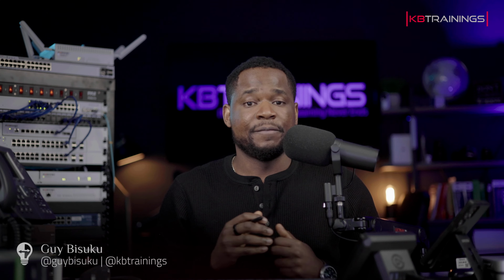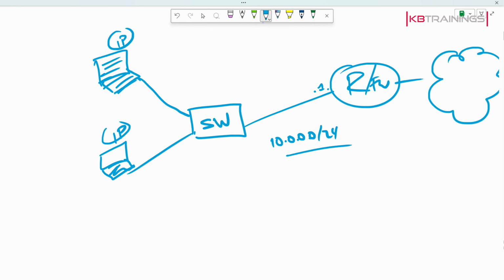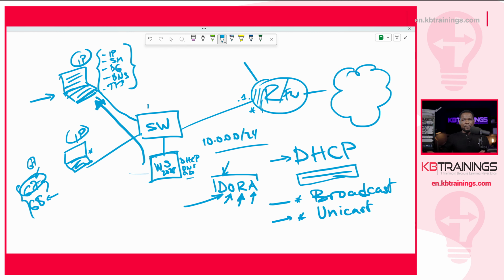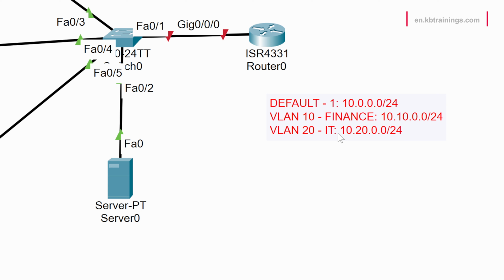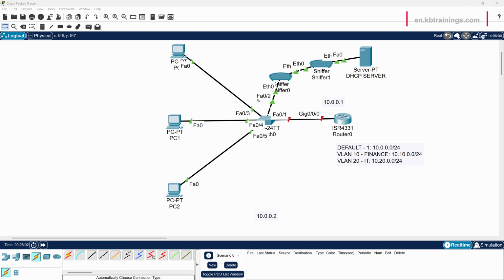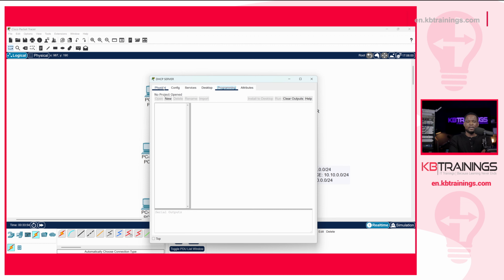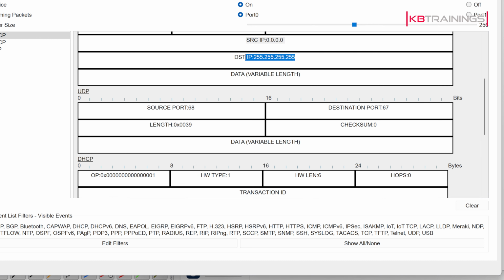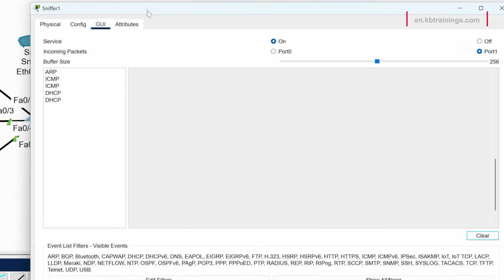One DHCP Server, Multiple Networks (VLANs): All You Need to Know About DHCP Relay (Packet Tracer)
In this live session, you’ll learn how to configure a single DHCP server to serve multiple networks or VLANs. We’ll dive into the specifics of DHCP Relay, demonstrating how it can be efficiently implemented in a Packet Tracer environment. Our goal is to simplify IP address management while streamlining operations in an enterprise infrastructure.